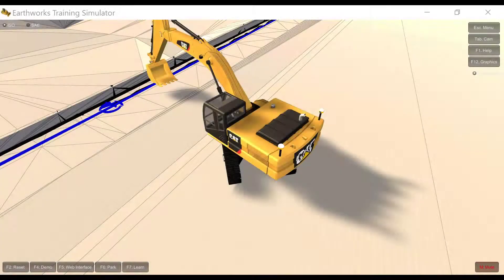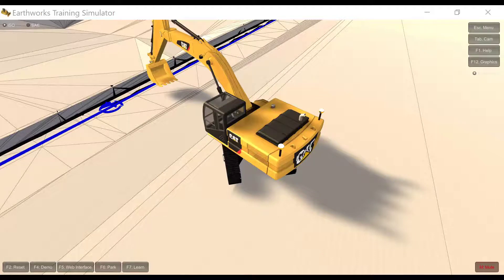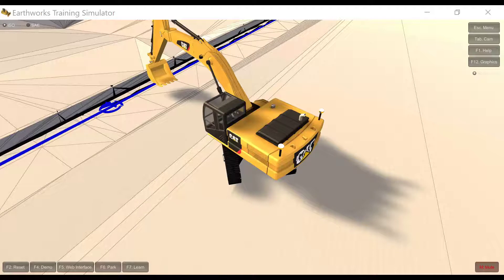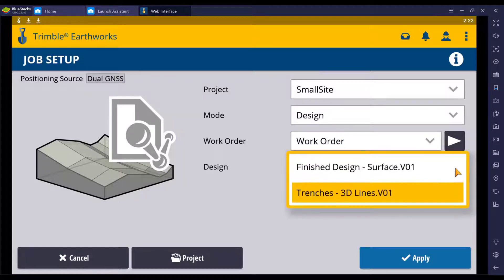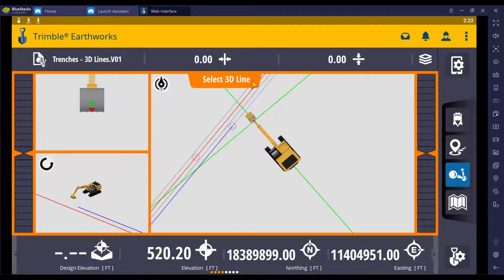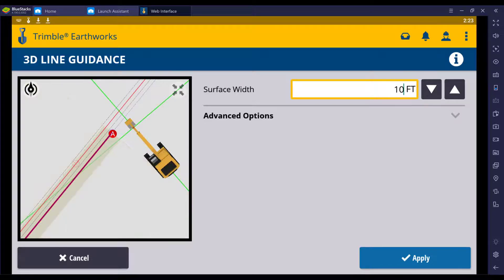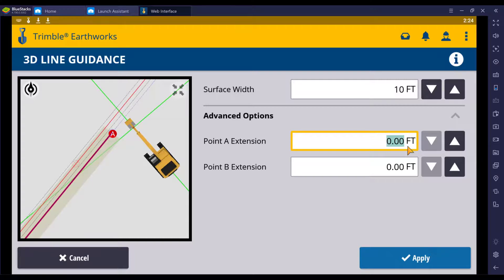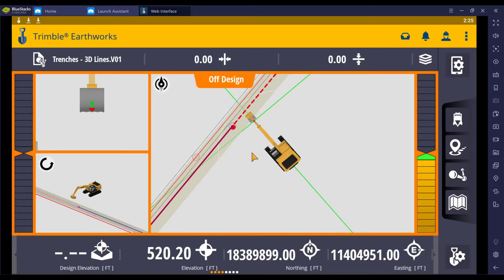Earthworks 3D Line Guidance - SITECH Louisiana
In this tutorial, you will learn how to use 3D Line Guidance to increase the size of your working surface.  This helps to reduce the off-design error messages that you get when the cutting edge goes off of the design.